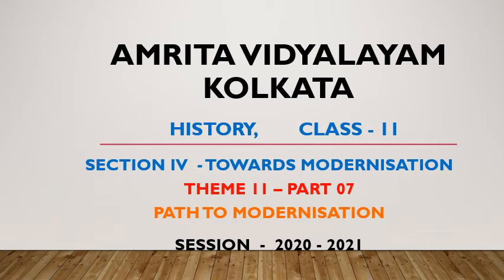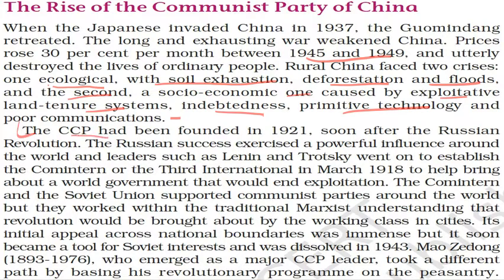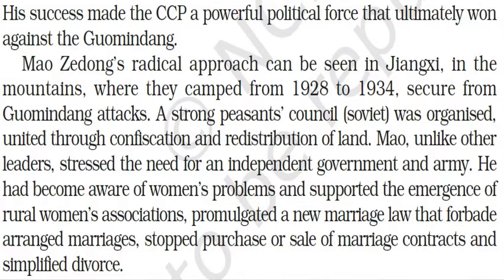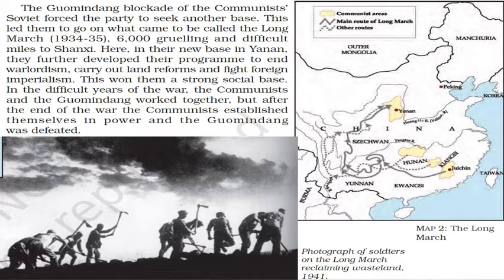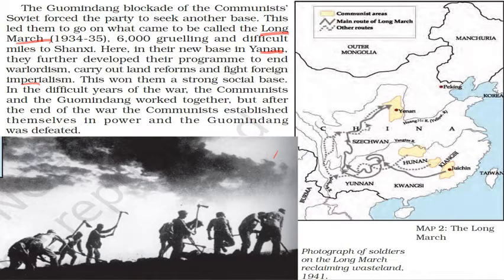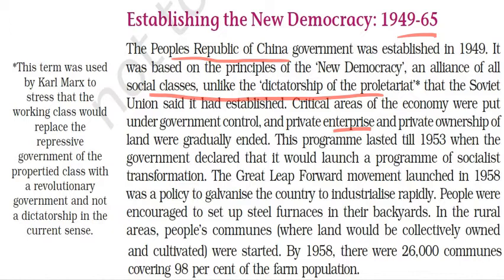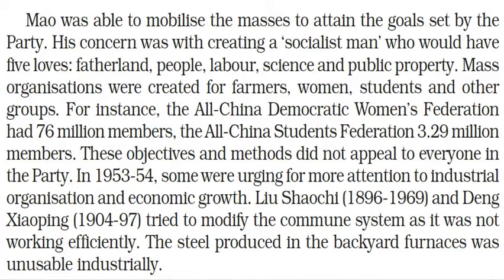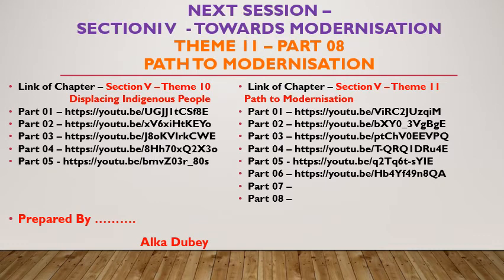265 Class 11 History Section D Theme 11 Part 07 Path To Modernization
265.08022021 :  Class 11 History Section D Theme 11 Part 07   Path To Modernization